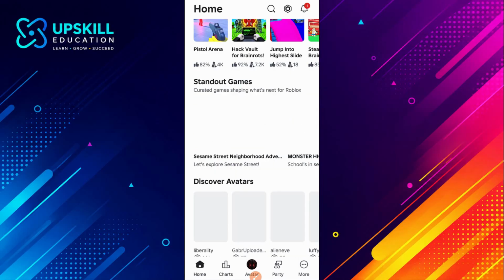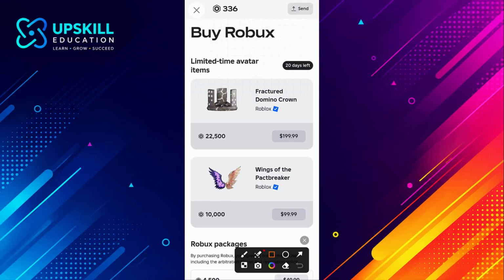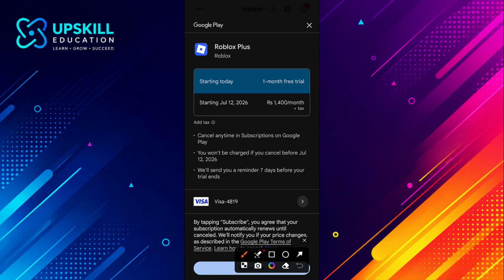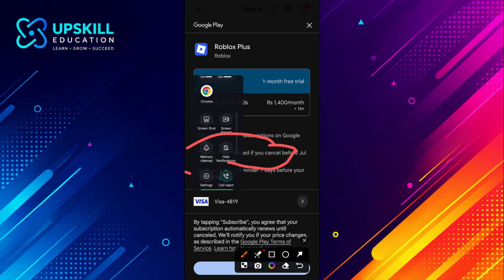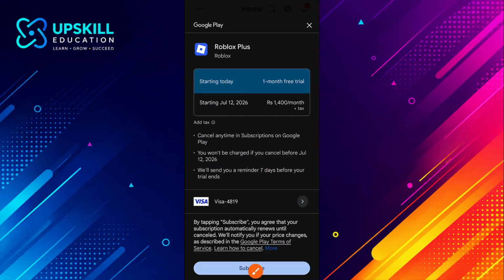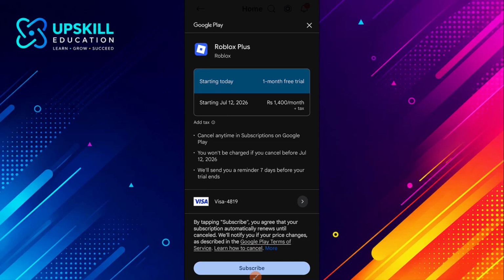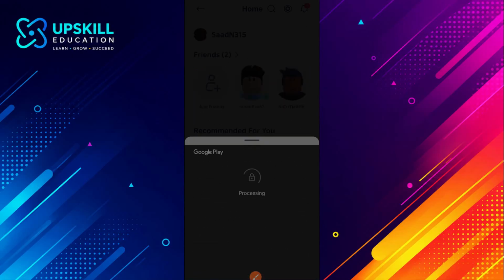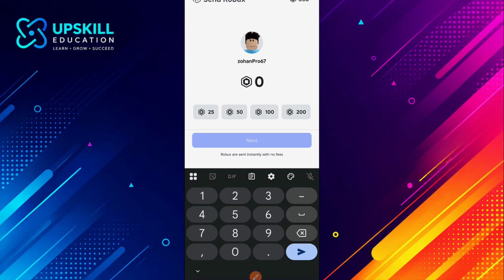How To Get Roblox Premium Free Trial For 1 Month (Check Eligibility Guide)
Learn how to check if you're eligible for a Roblox Premium free trial and how to activate promotional offers when available. In this tutorial, I'll show you where to look for Roblox Premium promotions and how to start enjoying Premium benefits.

Roblox Premium provides monthly Robux, trading features, exclusive perks, and additional benefits for Roblox players. Follow this guide to check for available trial offers on your account.

Roblox Premium free trial
Roblox Premium membership
Roblox Premium benefits
Roblox Premium offers
Roblox membership guide
Roblox subscription options
Roblox account settings
Roblox tutorial